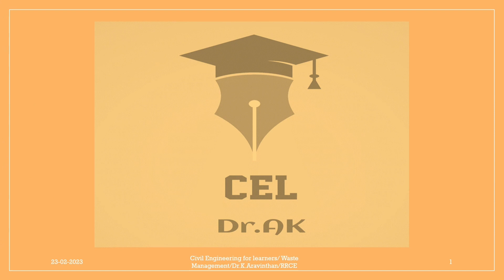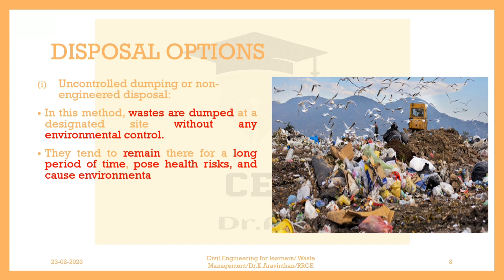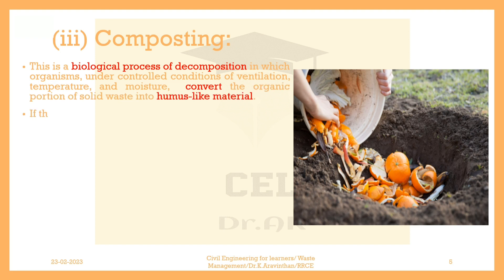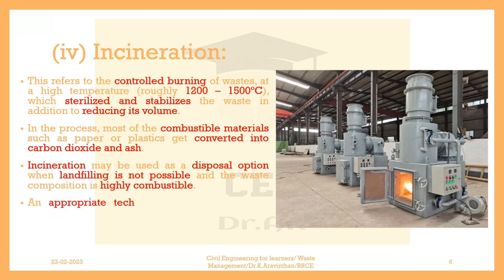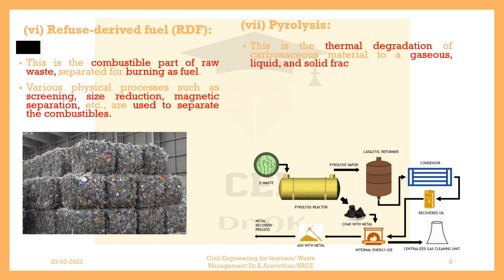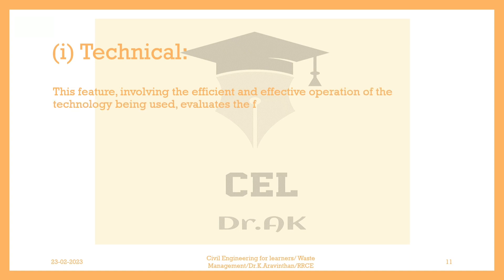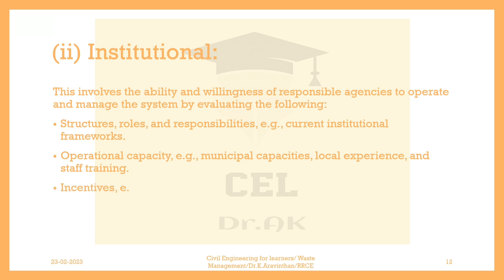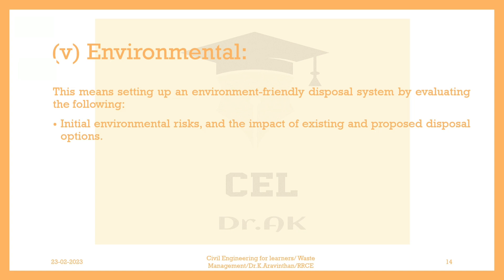Waste disposal options and selection criteria 3-5| Disposal methods|Waste management |BETCK205F|105F